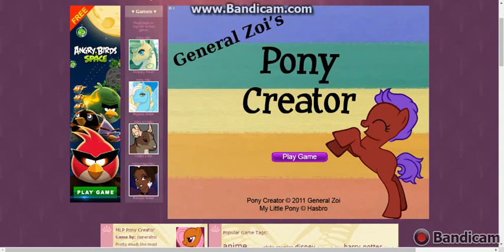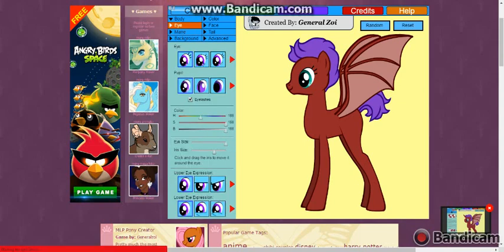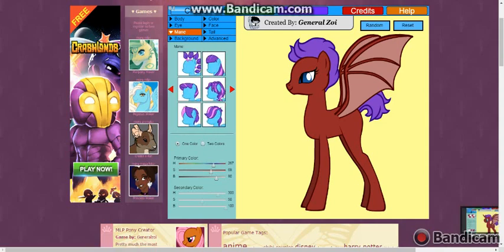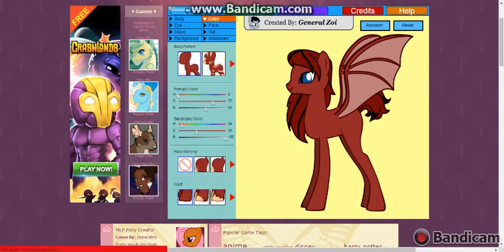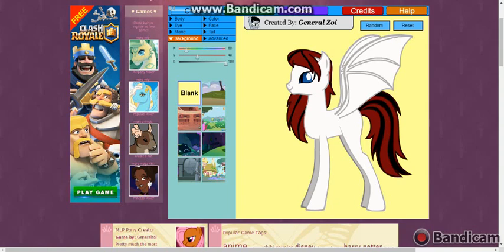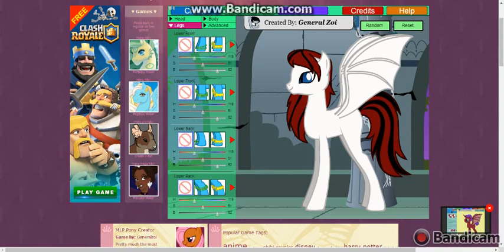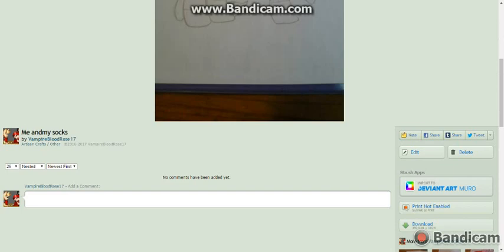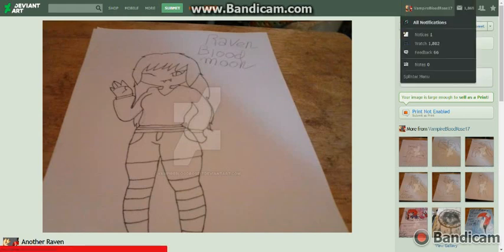Making my OC pt 1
If there are any artists out there i don't mind you doing my OC
in your own art style just please credit me and follow me on Devientart.